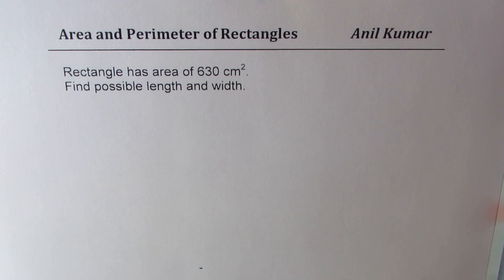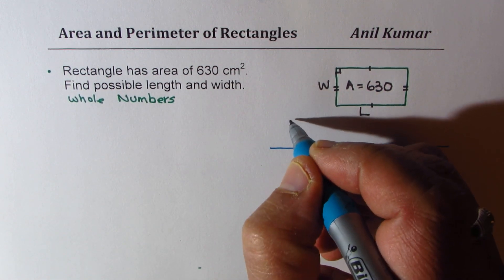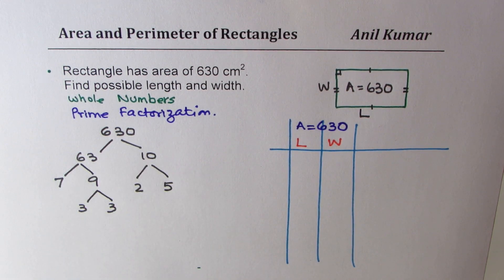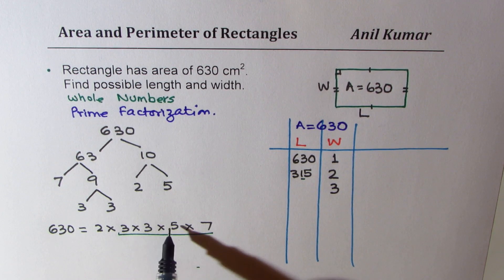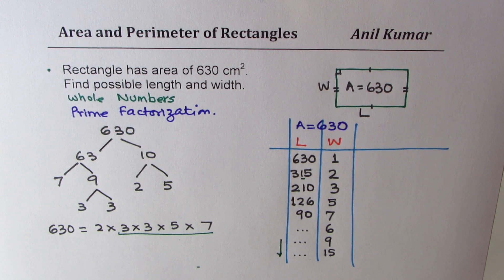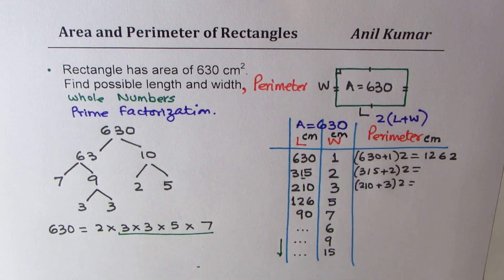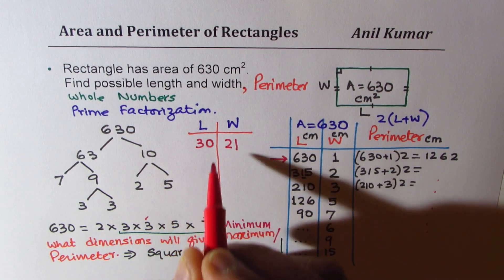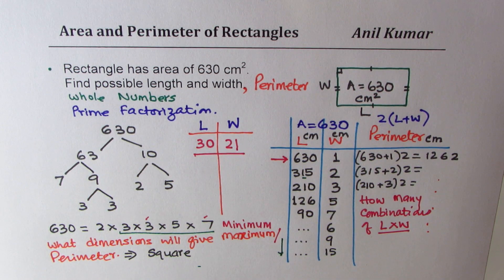Find all Possible Length and Width of Rectangle with Area of 630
Rectangle has area of 630 cm2.
Find possible length and width.